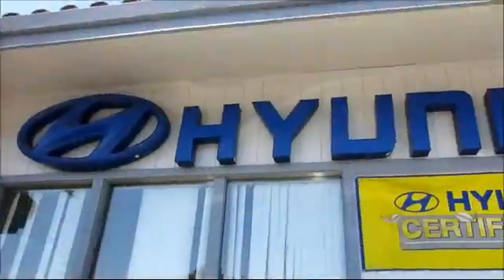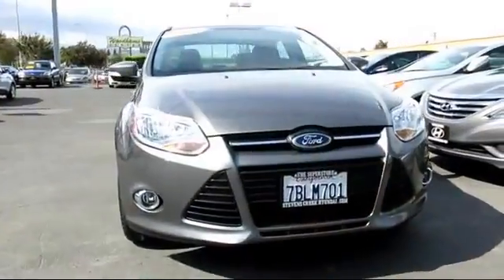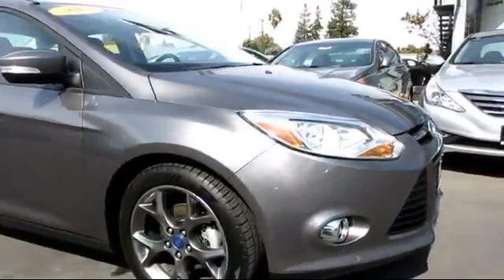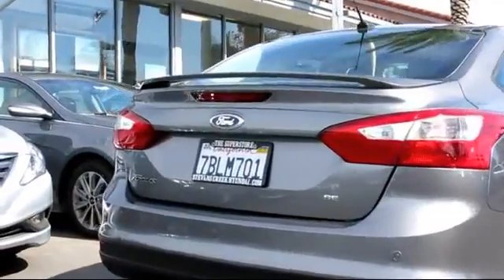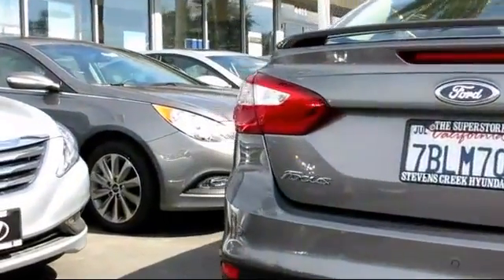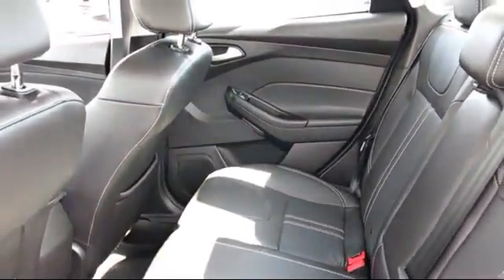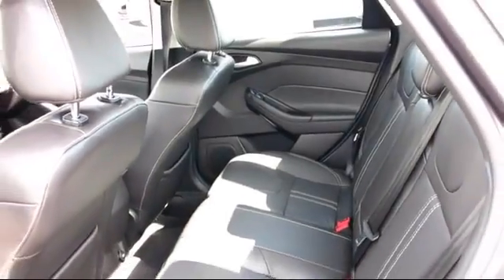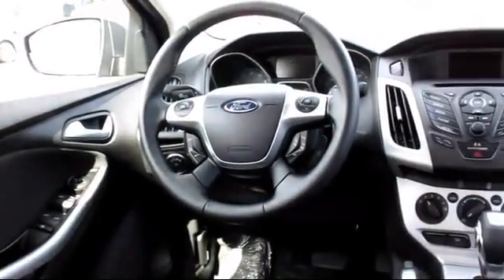2013 Ford Focus Se Sedan San Jose San Francisco Oakland Fremont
2013 Ford Focus Se Sedan Stock Number: 21785A Vin:1FADP3F21DL374568.